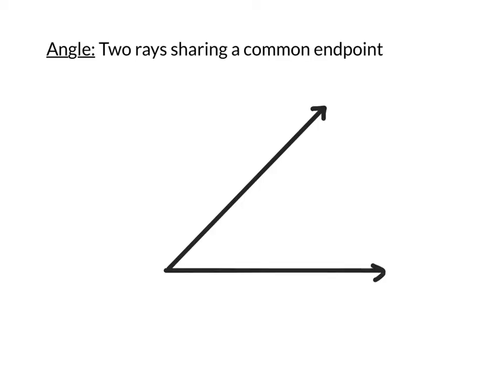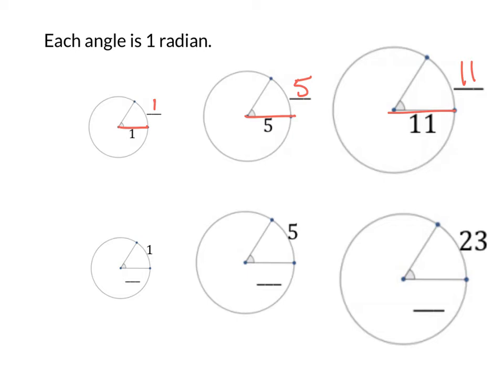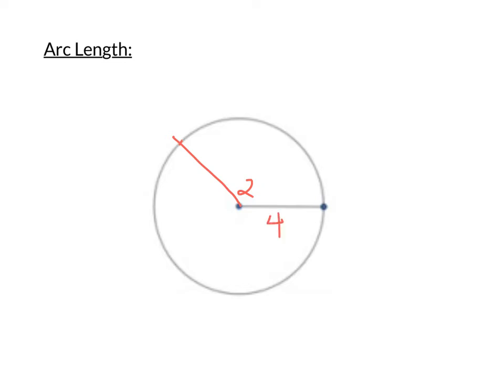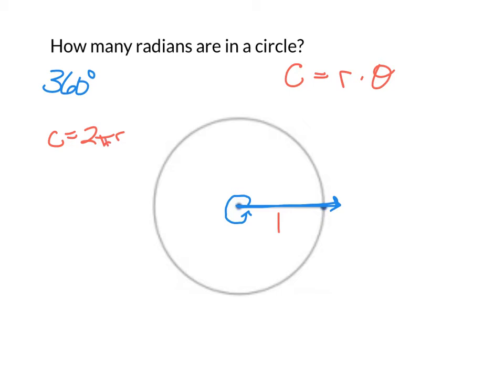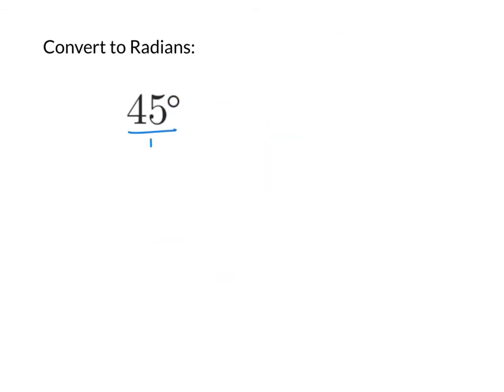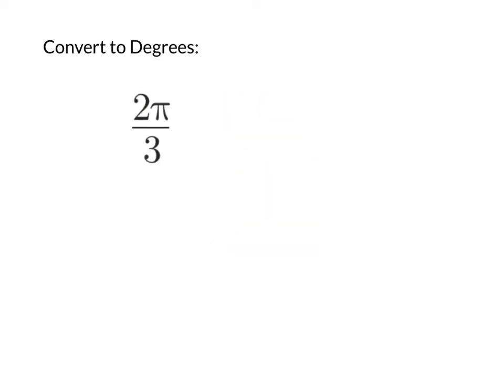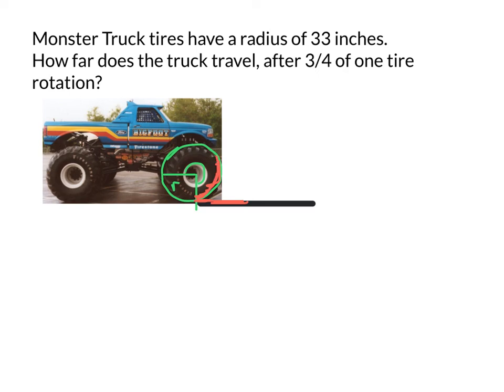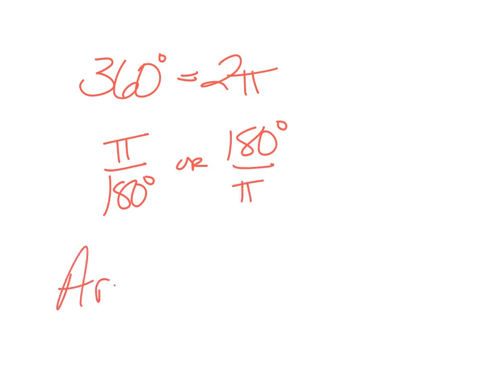Algebra 2: Radians & Arc Length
* Understand what a radian angle measure is
* Find the Length of an Arc, given its radius and angle measure